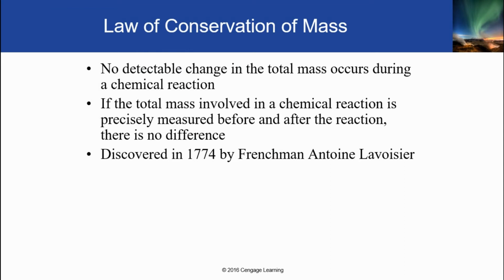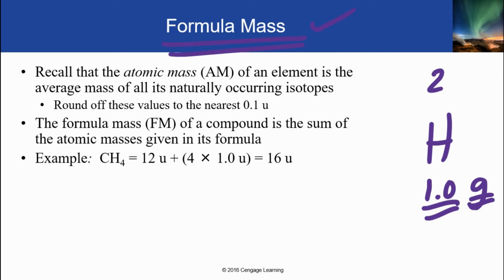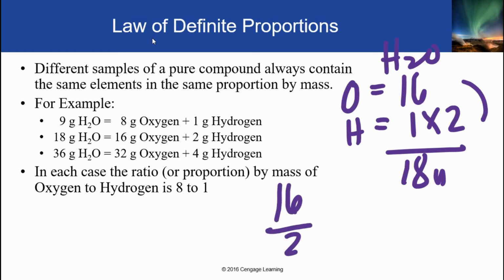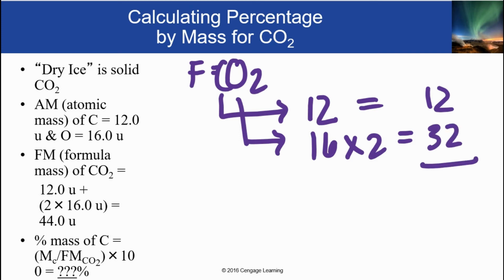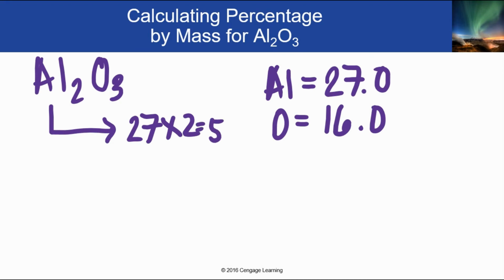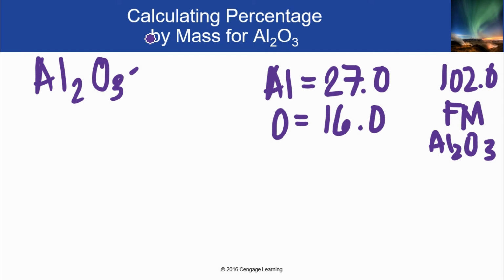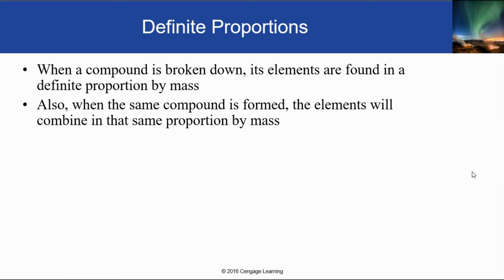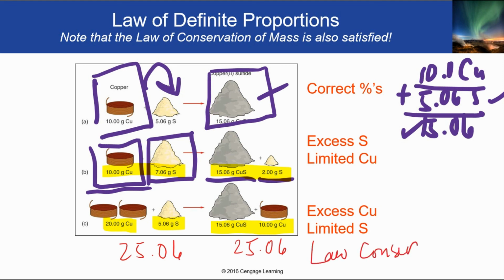STI Meycauayan PS Session 14 (10-27-2020) Chemical Bonding